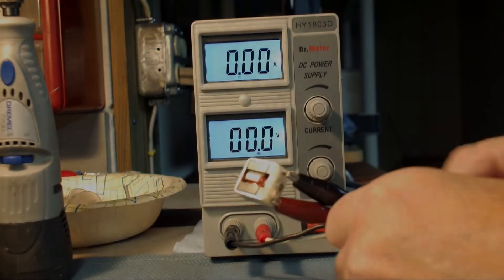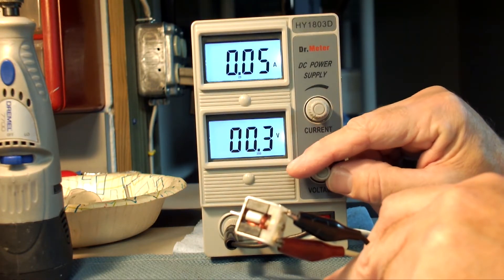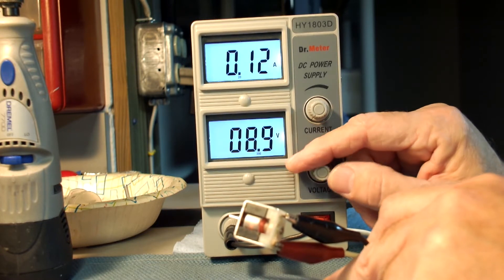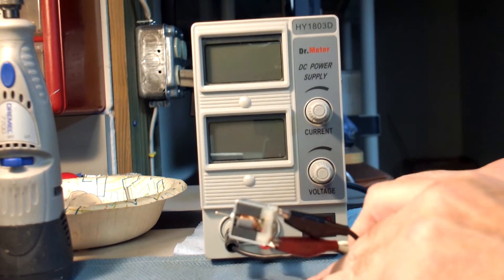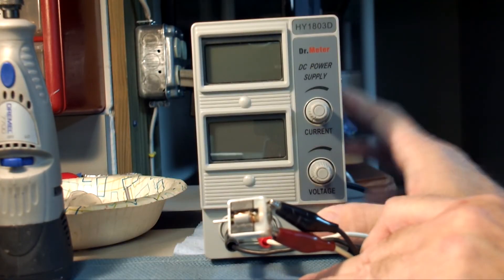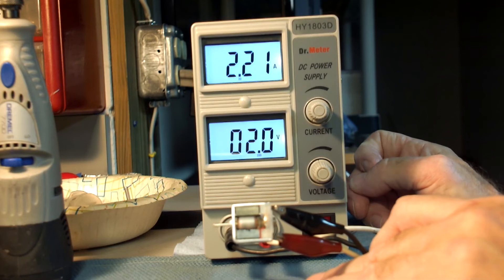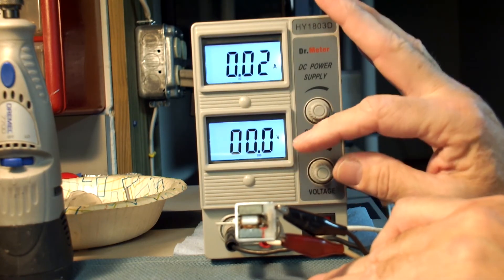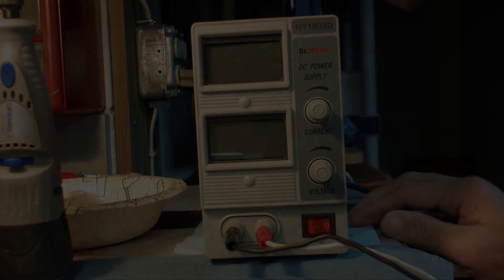Armature Amp Draw - An Extreme Condition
This video demonstrates the unloaded amperage draw between a common 6 ohm Tomy SRT armature and an aftermarket 0.10 ohm (that's one tenth of an ohm) armature.  For the 0.10 armature, the power supply could not generate maximum 18 volts due the higher than 3 amps the armature was demanding.  This is an extreme example but demonstrates what happens with more common 2.8 and 2.5 ohm armatures and cheap factory 1/2 amp power supplies.  An armature can peg the amp draw to where the transformer can't deliver voltage.